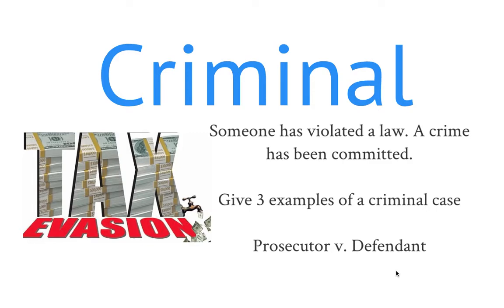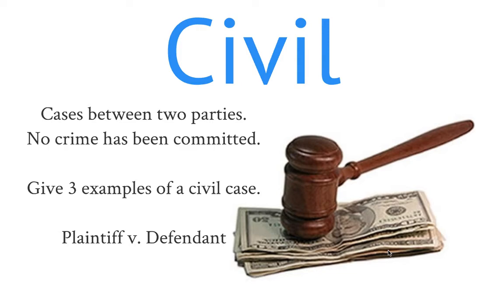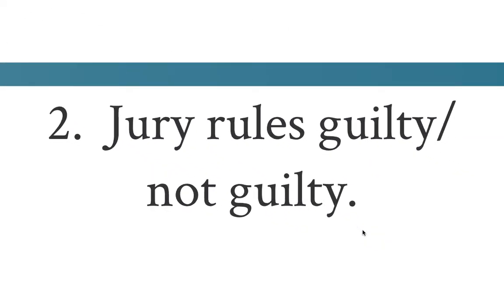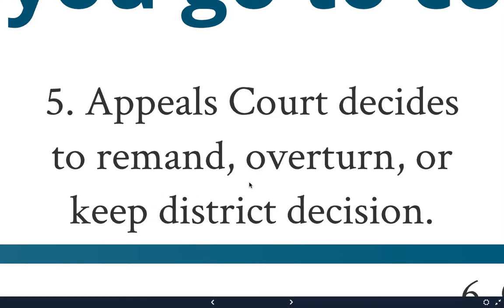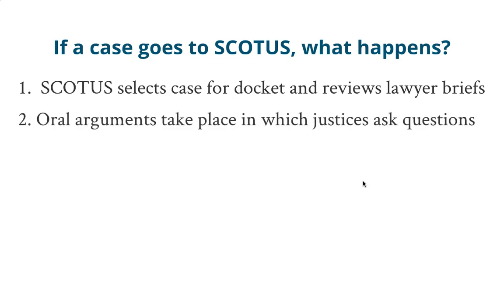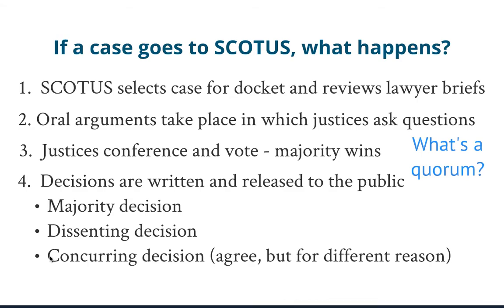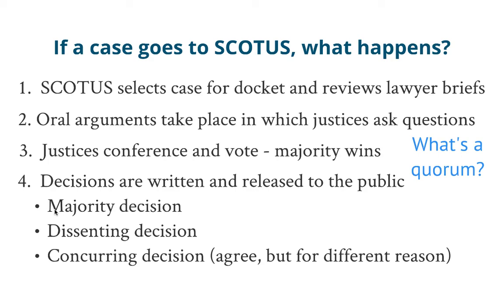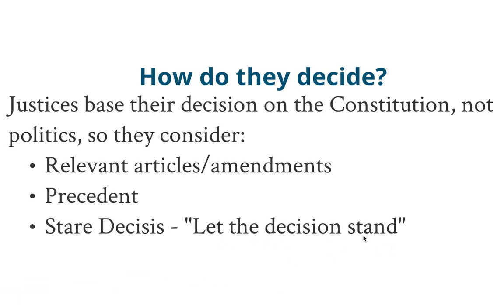Unit 6 Lesson 3 Steps of a SCOTUS Case